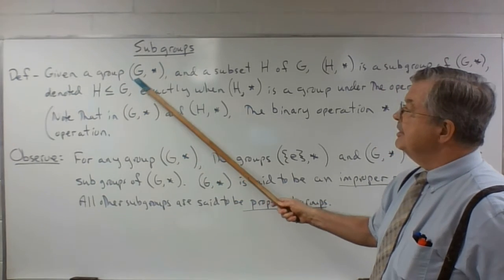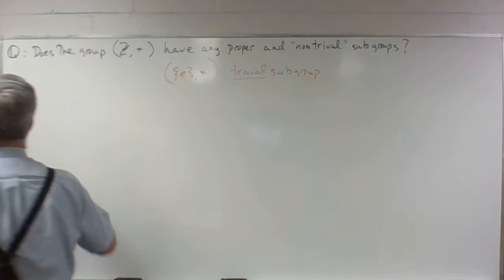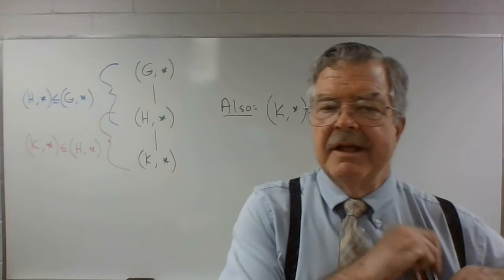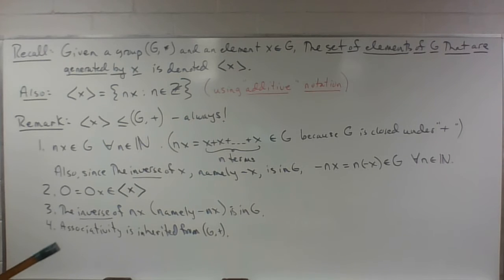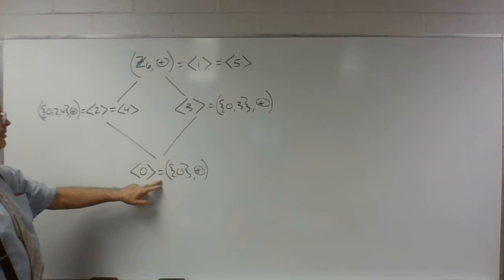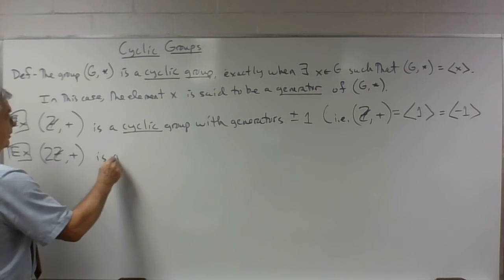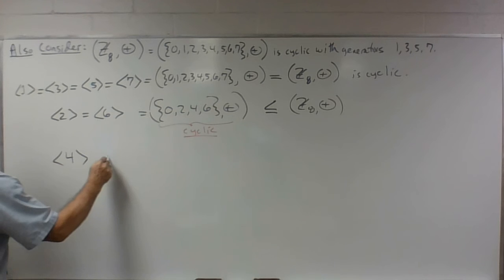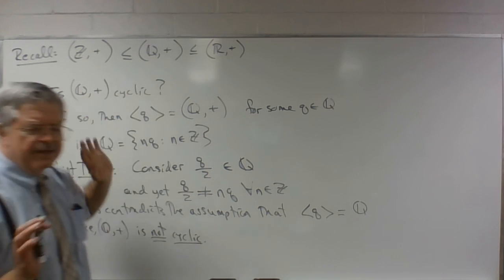MTH 4441 Lecture 8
Dr. Rossi's Eighth Abstract Algebra Lecture